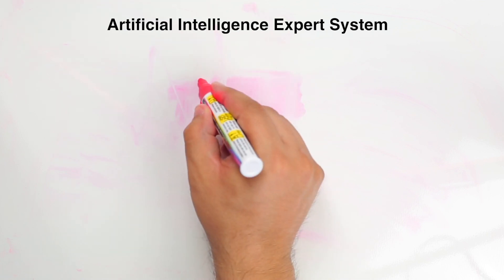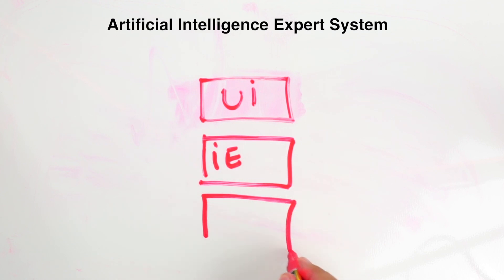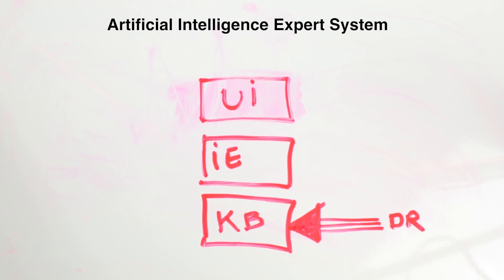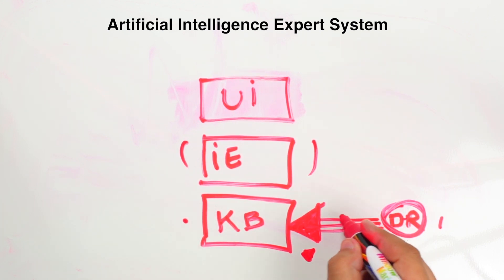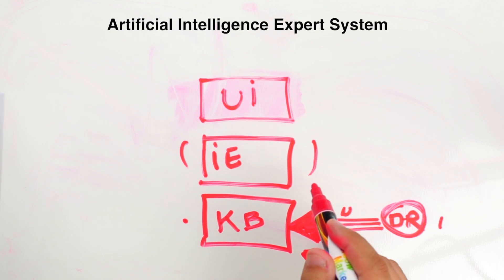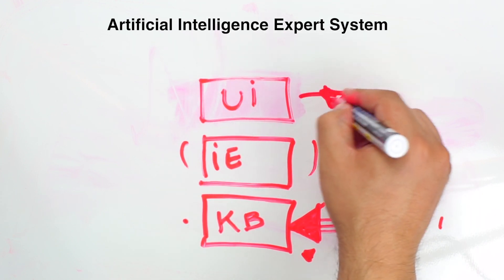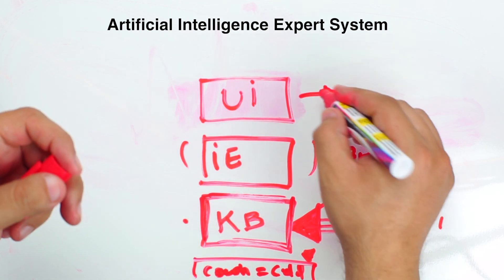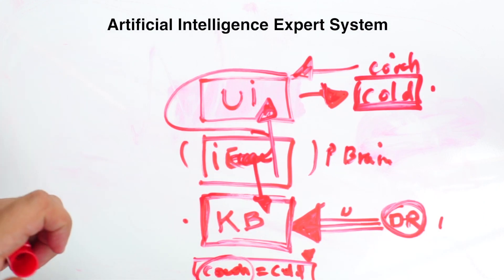Artificial Intelligence Expert System Explained In Less Than 7 minutes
Evin gives a high level understanding of an Expert System A.I. and the primary components that make it work and the reasons why it's so important in our world today. This is a great Artificial Intelligence Expert System tutorial.